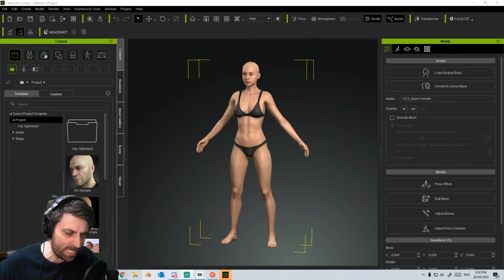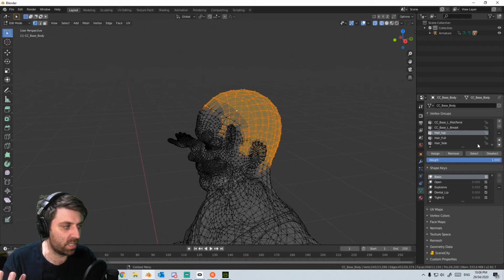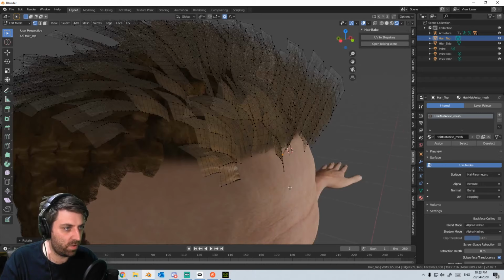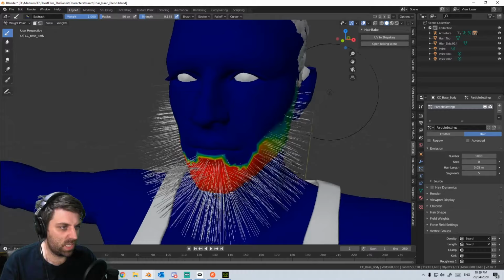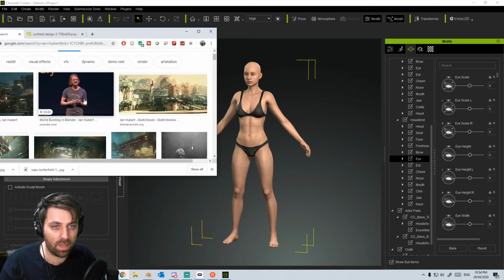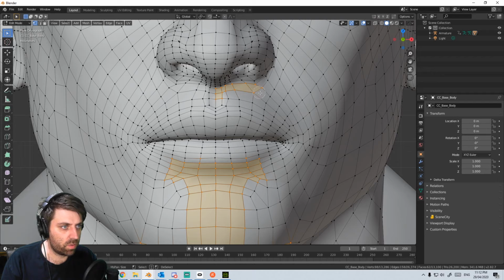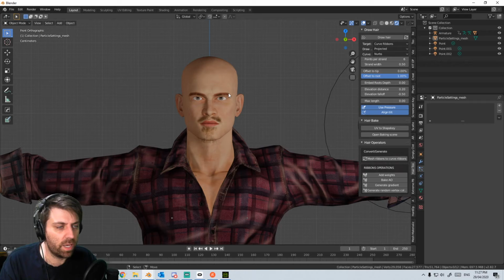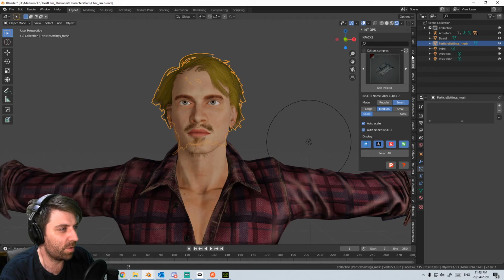Lets make some 3D Characters - Isaac Butterfield, Ian Hubert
We are making an animated short film using Blender, Reallusion and motion capture. This will be also streamed on Twitch, so make sure you head over there for a follow aswell.

Twitch.tv/Markom3D

I will be doing this every Wednesday and Sunday here on youtube. If you want to see more stuff that I am doing, jump over to twitch as I will be streaming quite a bit there all the other projects that I am working.